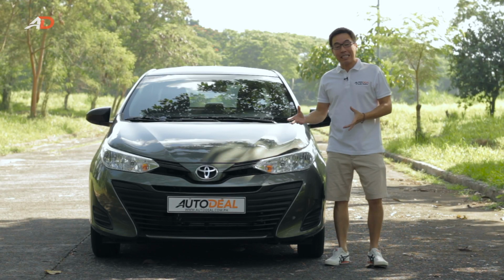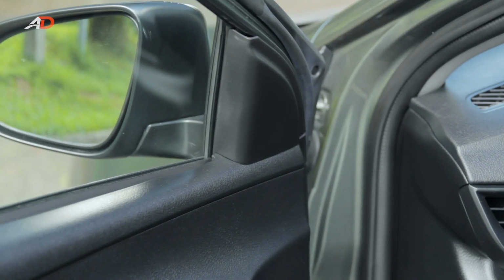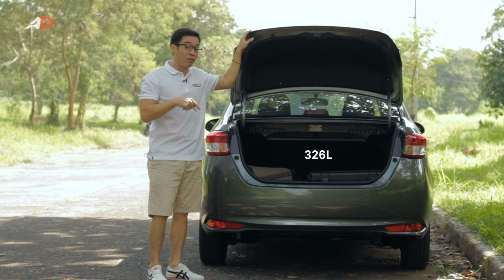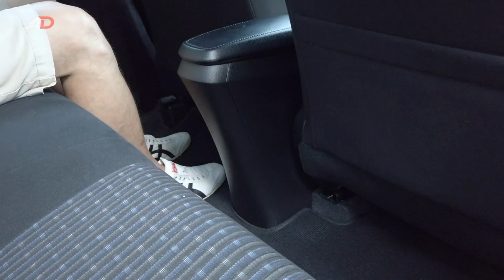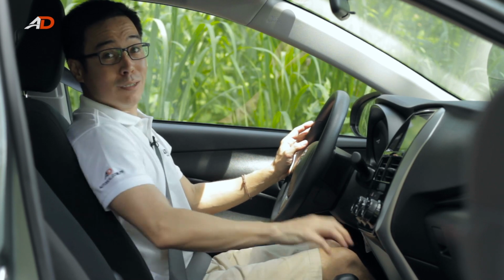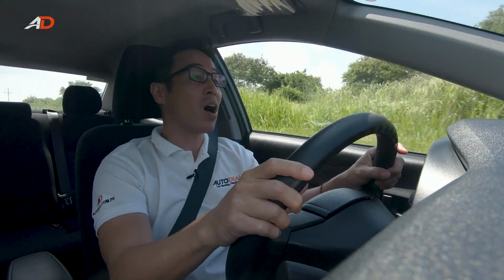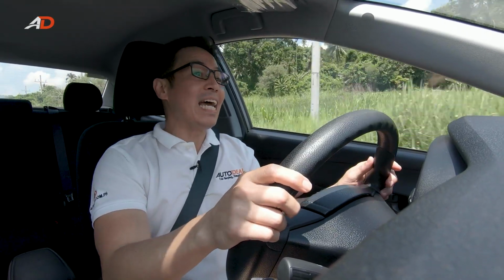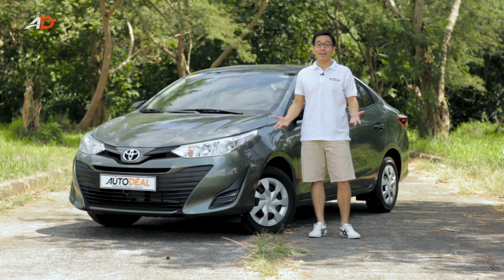2019 Toyota Vios 1.3 Review - Behind the Wheel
Here is the car that makes other brands shake whenever a new model is released. The 2019 Toyota Vios XE is now available and bridges the gap between the J and E variants in the line, while offering the efficient continuous variable transmission for not that much money.